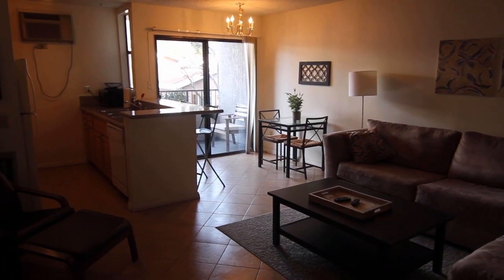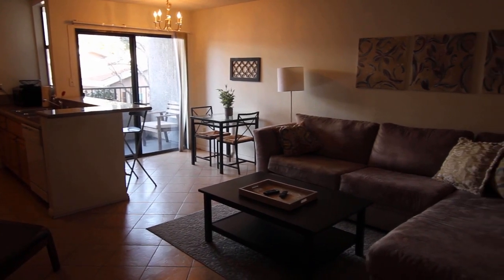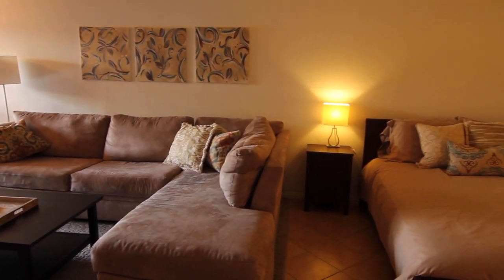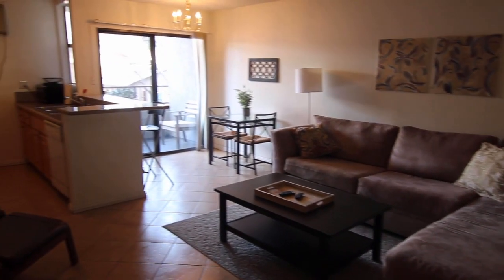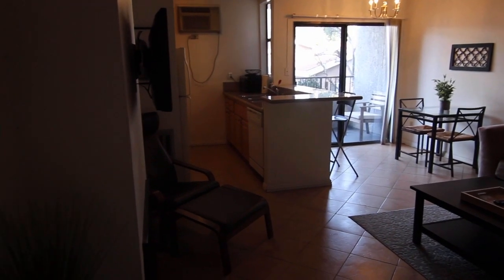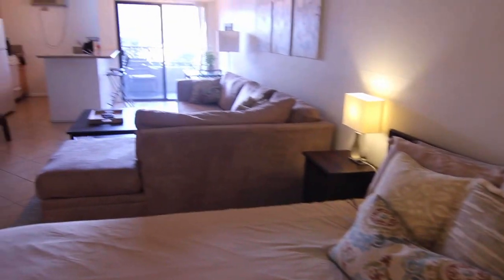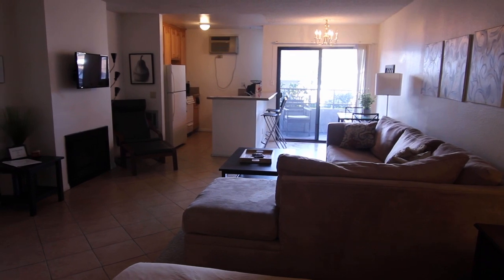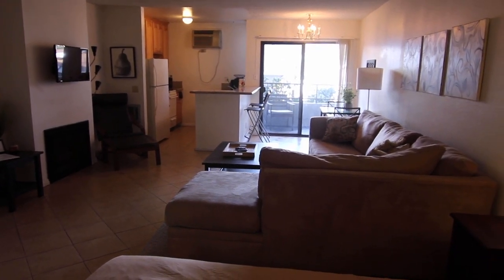PL8596 - FURNISHED West LA Studio Apartment For Lease!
Pacific Listings proudly presents this FURNISHED studio apartment for rent in Los Angeles (Palms Neighborhood), CA. This property features controlled access, laundry on-site, 1 reserved parking, patio, air conditioning, full kitchen, fireplace, and pool.